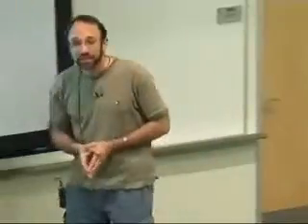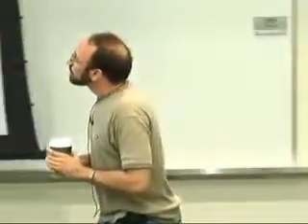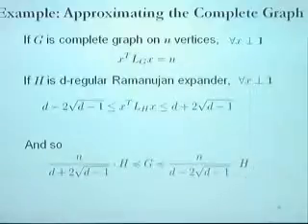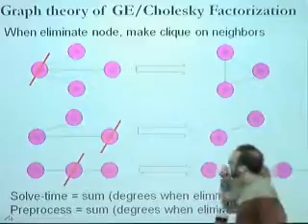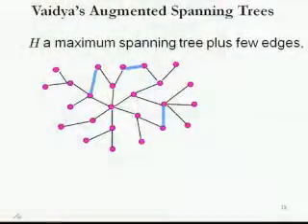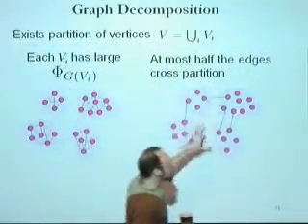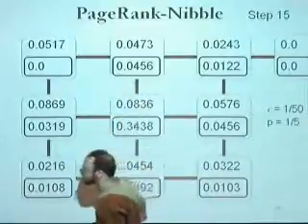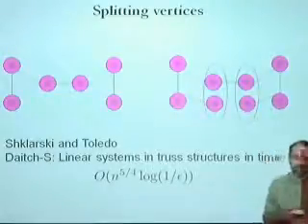Graph approximation and local clustering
We discuss several fascinating concepts and algorithms in graph theory that arose in the design of a nearly-linear time algorithm for solving diagonally-dominant linear systems.  We begin by defining a new notion of what it means to approximate a graph by another graph, and explain why these sparse approximations enable the fast solution of linear equations.  To build these sparsifiers, we rely on low-stretch spanning trees, random matrix theory, spectral graph theory, and graph partitioning algorithms.    The need to quickly partition a graph leads us to the local clustering problem: given a vertex in a massive graph,  output a small cluster near that vertex in time proportional to the size of the cluster.    We use all these tools to design nearly-linear time algorithms for solving diagonally-dominant systems of linear equations, and give some applications.    This talk focuses on joint work with Shang-Hua Teng, and touches on work by Vaidya, Gremban, Miller, Koutis, Emek, Elkin, Andersen,   Chung, Lang, Daitch, Srivastava and Batson.